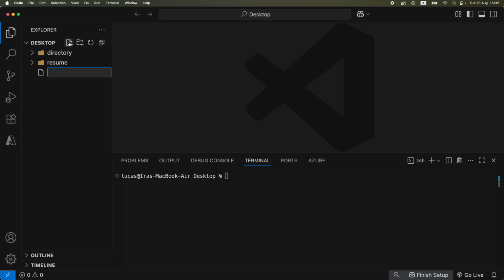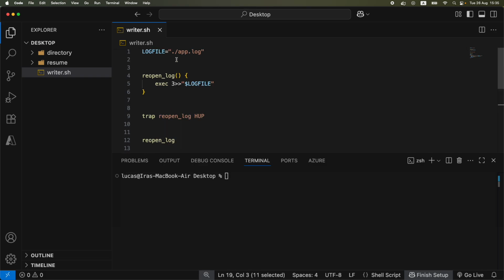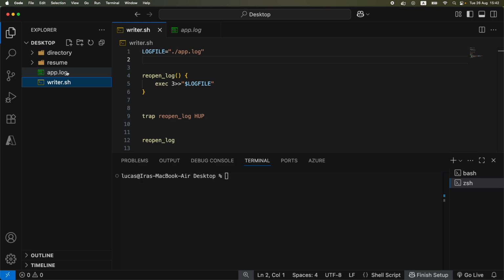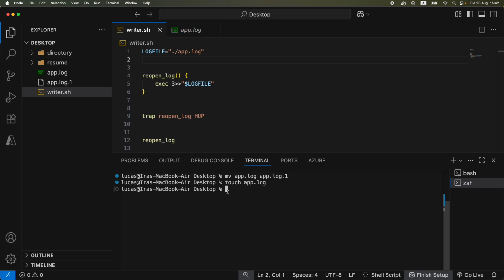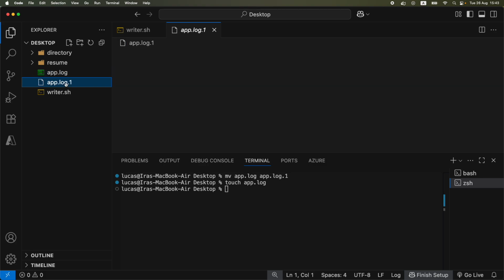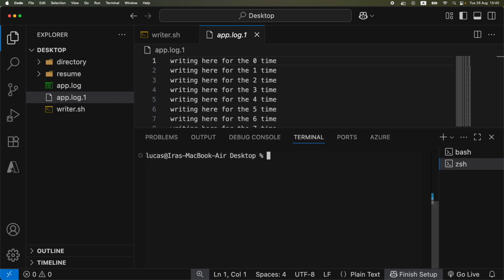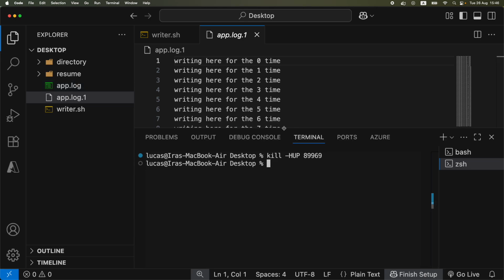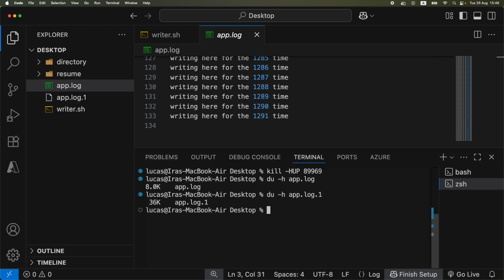Manual Log Rotation in Linux Without Stopping Your App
In this video, we break down how to safely rotate log files in Linux, even while a process is still writing to them. You’ll learn how file descriptors and inodes work, why renaming a file doesn’t stop a process from writing to it, and how to use signals like SIGHUP to gracefully switch logs. We’ll build a real Bash script to handle log rotation, simulate an active logging process, and compress and archive logs the right way, all with clear explanations and hands-on examples.